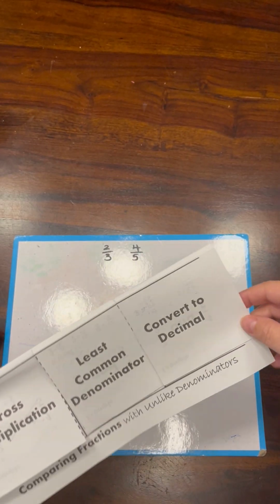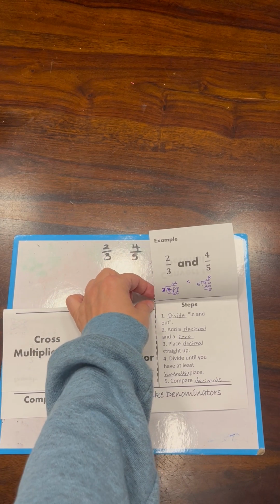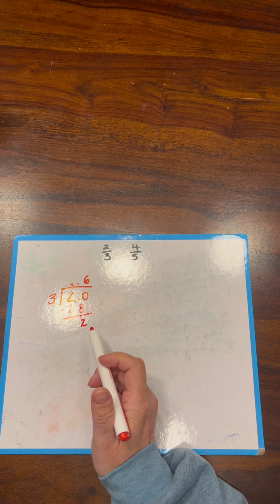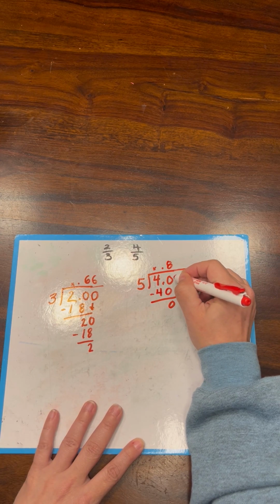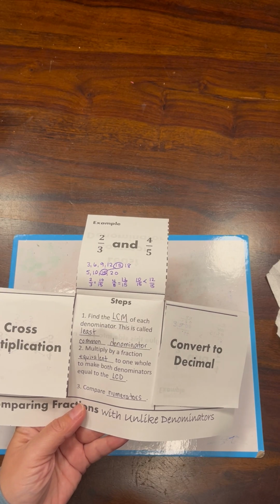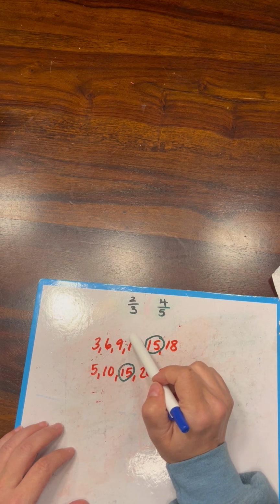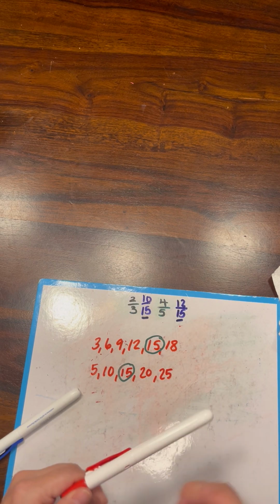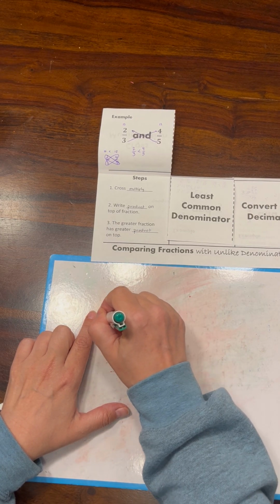Comparing Fractions with Unlike Denominators (5th grade)